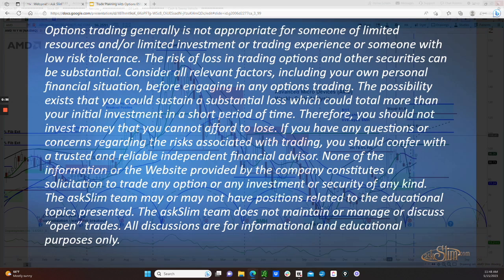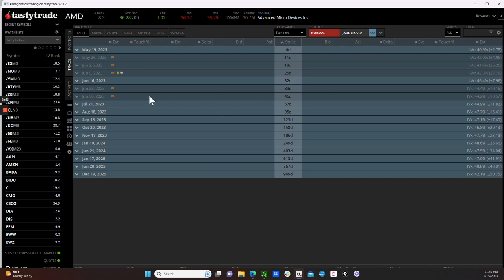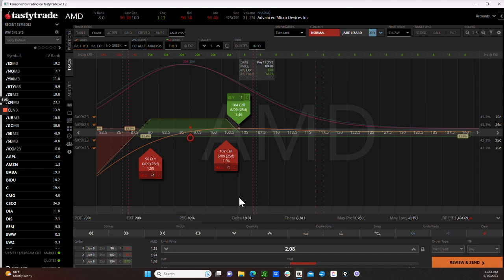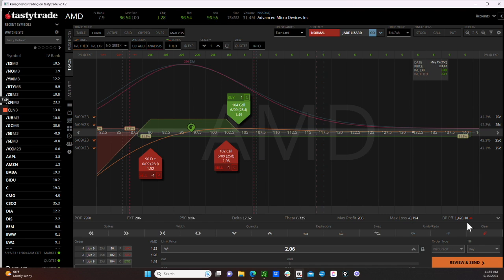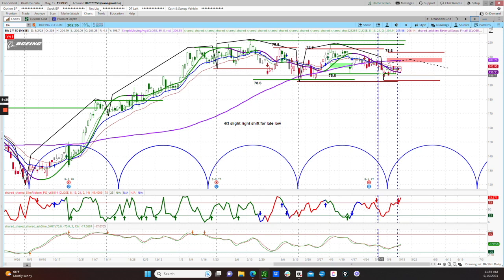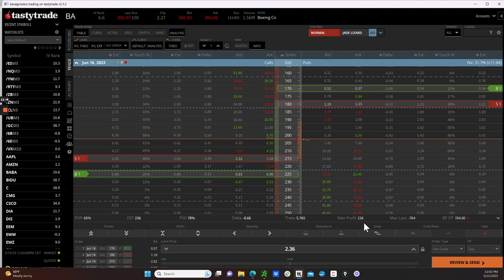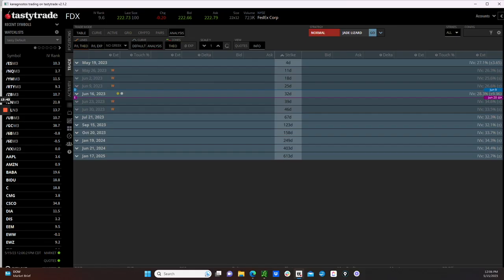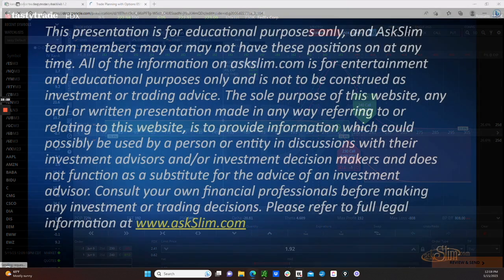REPLAY - Trade Planning w/ Options - AMD, BA , FDX using TastyTrade | Cycle & Technical Analysis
In this special premium membership replay - Katie applies askSlim Cycle Analysis & shows Option strategies using TastyTrade.